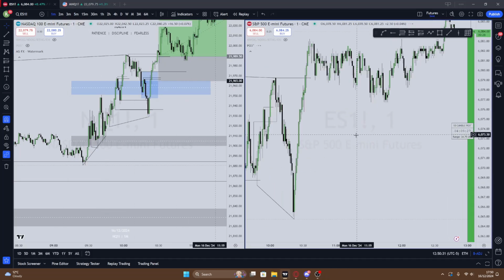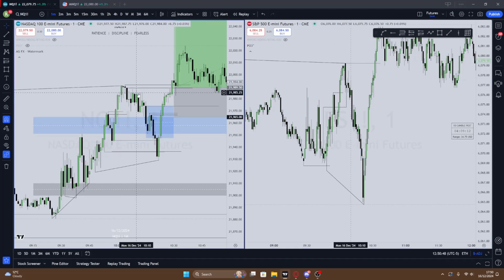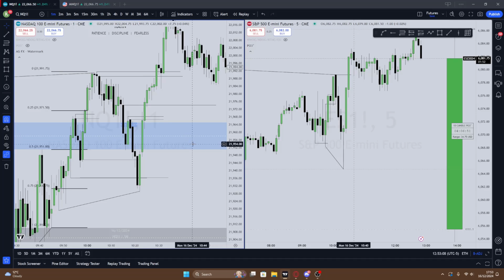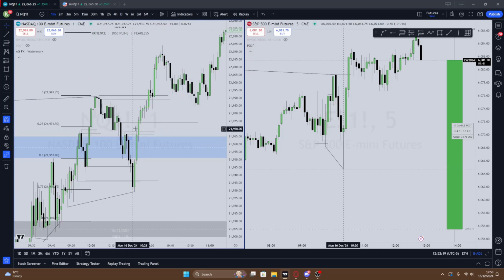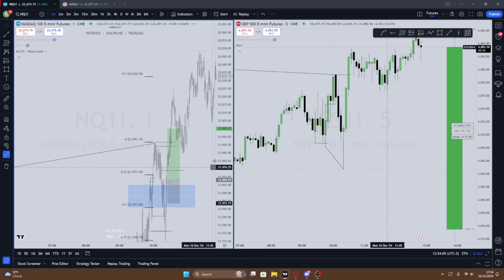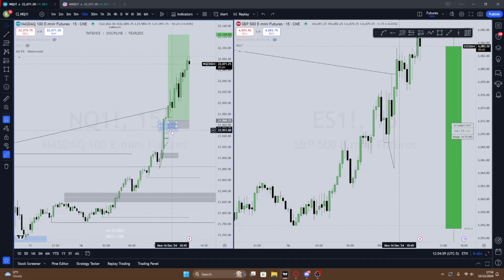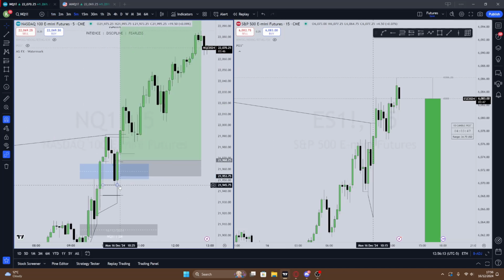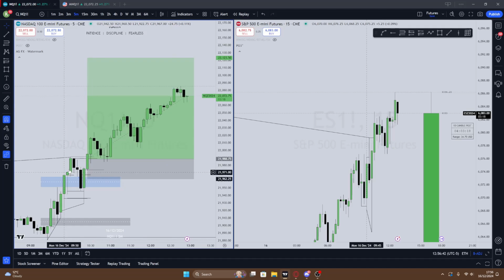The Confluences That Mattered Most Today | Day Recap: 16th Dec 2024